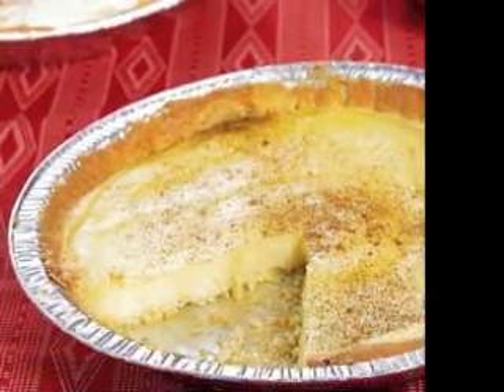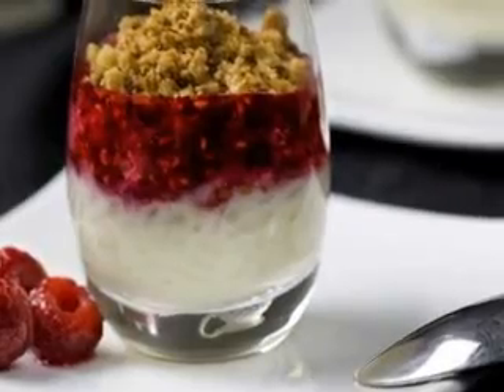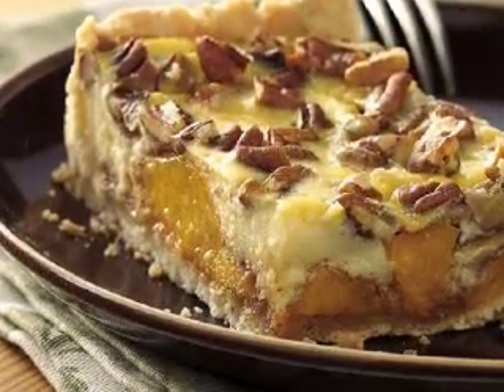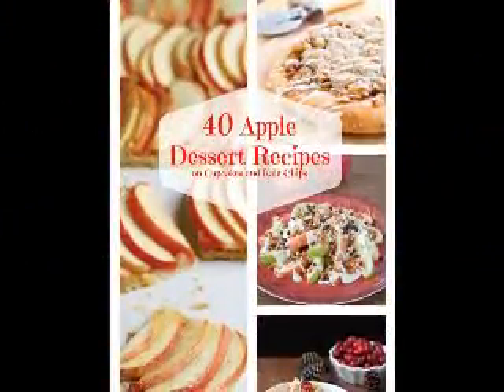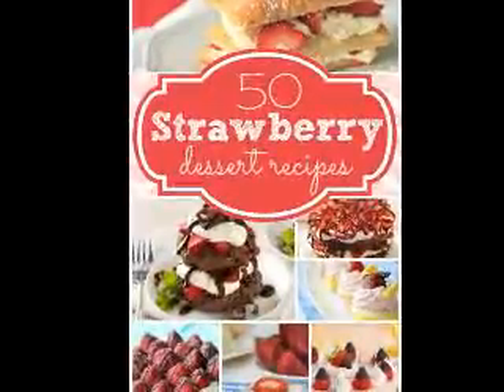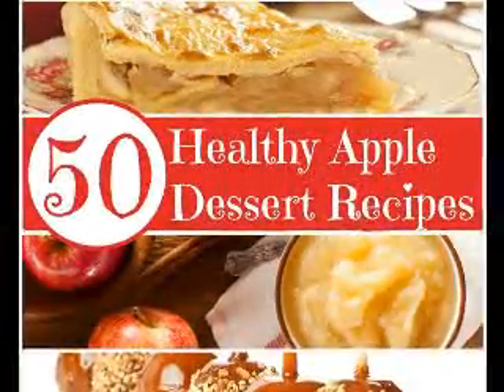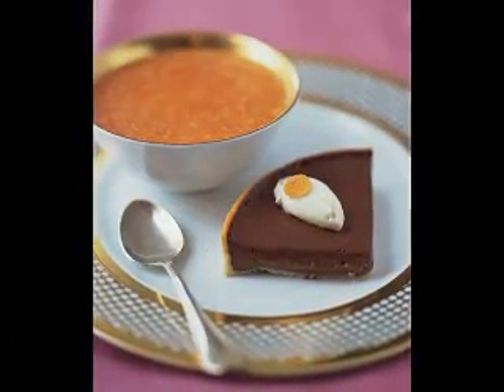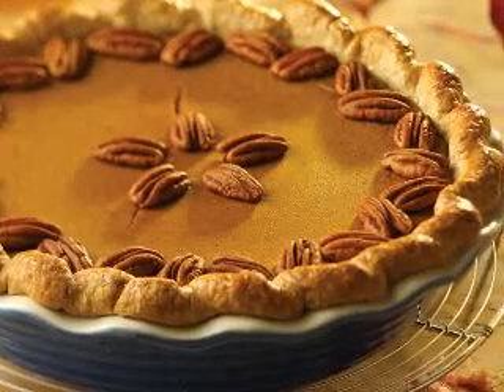Pound Cake - Ten Easy, Quick, Scrumptious Desserts Made With This Dessert Staple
If you have a pound cake on hand, you have the basic ingredient for easy, scrumptious desserts that can be ready in a matter of minutes. Why, you can even offer several dessert choices to your dinner party guests -- a sure fire way to impress even the most discriminating diner.
First make your cake using your favorite pound cake recipe. There are many tried and true combinations, but most recipes consist of pretty basic ingredients. If you are not a baker, you can always purchase one ready made, but homemade is always best.
Once you have baked and cooled your cake, you are now ready to serve up a variety of sweet temptations.
1. For the chocolate lover, drizzle a slice of pound cake with your favorite chocolate syrup, pop in the microwave and heat about 30 seconds, or until the syrup is hot enough to melt ice cream. Remove from the oven, top with your preferred ice cream and enjoy. Nuts may be added if you wish.
2. In this variation, an old, time-tested dessert is reinvented with pound cake. For a quick pineapple upside down treat, generously spread a slice of pound cake with softened butter. Top with a tablespoon (more or less) of dark brown sugar and sliced or crushed pineapple and a cherry. With the prepared cake in an oven proof container, place under the broiler of a conventional or toaster oven and heat until the sugar is bubbly and the pineapple slightly golden. Be sure to keep a diligent eye on the heating process to prevent burning. Remove from the heat and immediately top with a scoop of vanilla ice cream.
3. If you prefer a fruit-based dessert, try these cobbler type variations. Purchase your favorite fruit pie filling (blueberry, apple, cherry). In a saucepan or microwave, heat the pie filling to a very warm temperature. Top a slice of pound cake with the warm filling and finish with whipped cream or a scoop of ice cream. Nuts or crushed crispy cereals may be added for extra flavor and texture.
4. One of the easiest pound cake-based desserts is strawberry shortcake, although there is nothing "short" about this cake! Top a slice of pound cake with fresh, sweetened strawberries or sweetened whole frozen strawberries. Add extra strawberry syrup to soak into the cake for a more lucious result. Top the strawberries with Cool Whip, whipped cream, or ice cream.
5. If you love the taste of Snickers bars, try this. Over the pound cake slice, pour caramel topping, add chocolate chips and chopped salted peanuts. Heat in the microwave until warm. Chocolate chips should be soft, but not completely melted. Serve with or without an ice cream or whipped cream topping.
6. Everyone loves peanut butter and jelly. Mix together your favorite jelly and peanut butter. Spread to desired thickness on cake slice. Warm in the microwave and top with ice cream or whipped cream.
7. For another peanut butter treat, try the Reeses spin on pound cake. Combine your favorite peanut butter with chocolate chips and follow the directions above for the Snickers treat.
8. Coconut lovers will love this one. Mix equal amounts of Eagle Brand milk with cream of coconut. Warm pound cake in microwave. Pour 1-2 tablespoons of Eagle brand milk and cream of coconut over warmed cake slice. Let cool. Cover with Cool Whip and shredded coconut and refrigerate. Best if made a day ahead.
9. An elegant chocolate trifle always adds a crowning touch to a meal. For this dessert, prepare two 3-ounce boxes of chocolate instant pudding according to package directions. In a trifle bowl, layer medium chunks of pound cake, pudding, crumbled Heath or Butterfinger candy bars, and Cool Whip until all pudding is used (about 3 layers). Finish with Cool Whip and chocolate curls (if desired). Refrigerate until time to serve.
10. And lastly, try the easiest one of all. Serve a slice of pound cake with purchased or homemade ice cream...always a crowd pleaser!